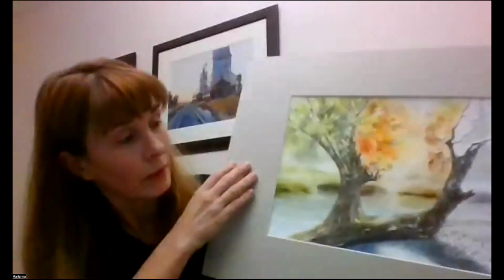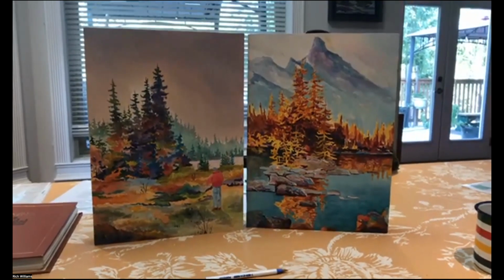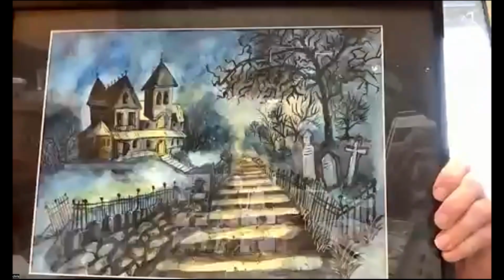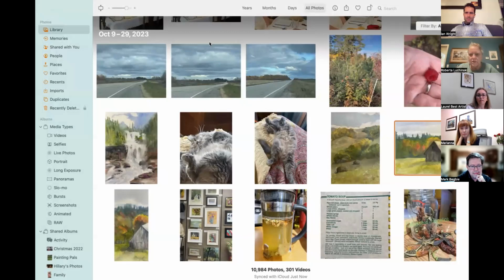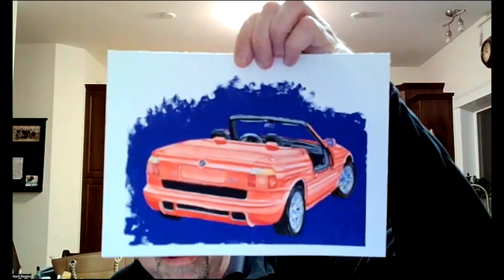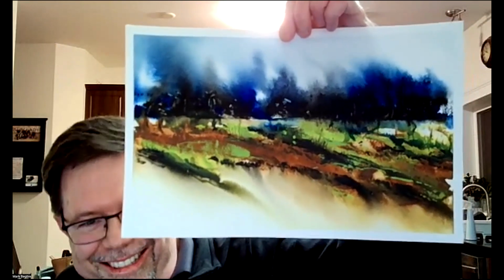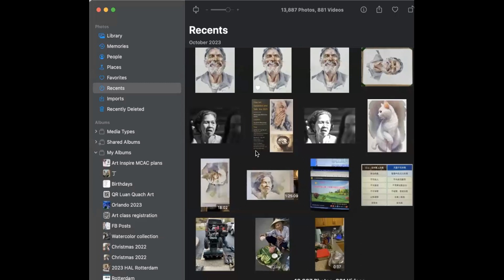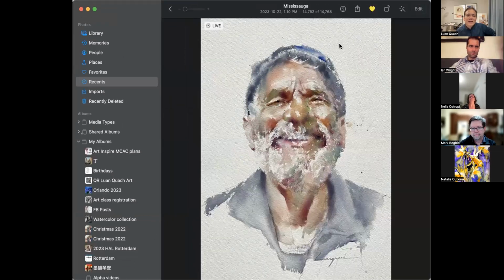IWS Canada Zoom Meeting - October 29 2023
The live recording of our monthly Zoom Meetup for IWS Canada members.